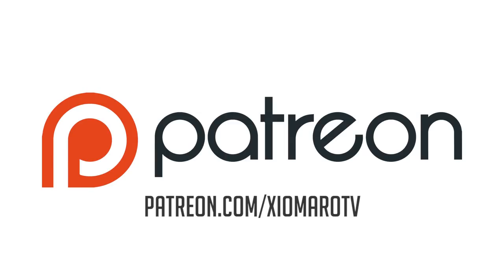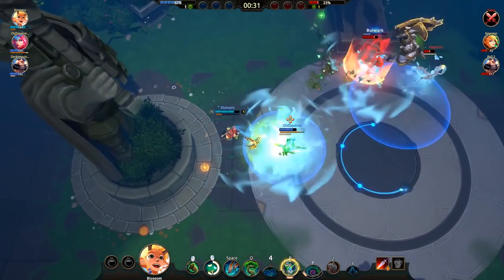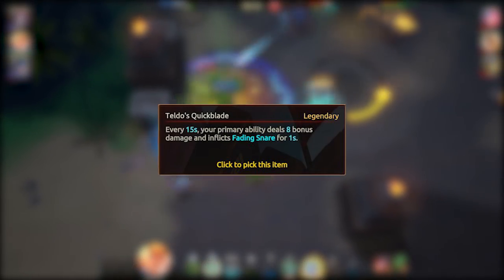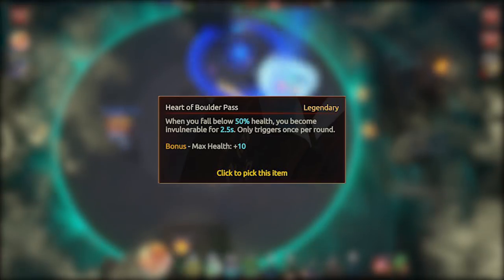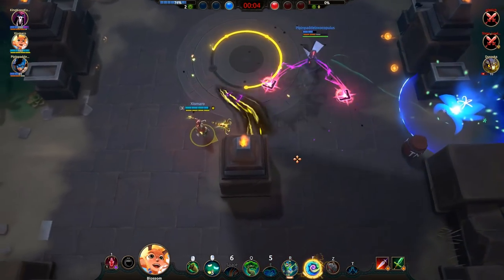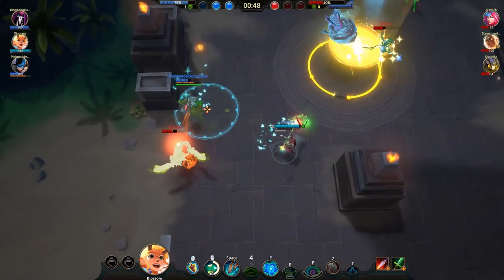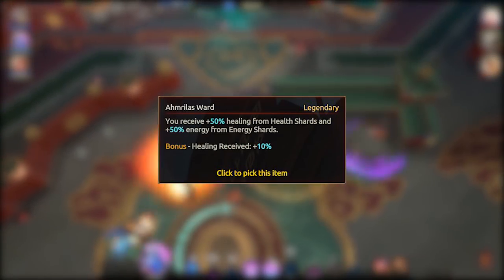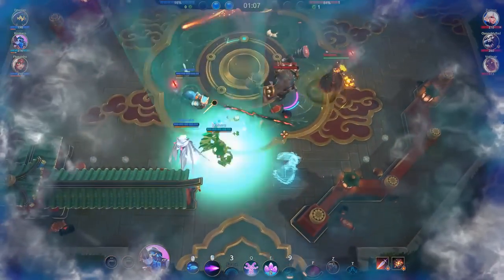Battlerite Basics: The Armory (Part 1)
It’s time to take a look at the newly added “Armory” in Battlerite 2.0. Which items should you pick? Well, as always, the answer is… it depends. There are a lot of items that are good at amplifying the way you were playing, anyway. Today we take a look at the equipment available in the armory and when you should pick what.